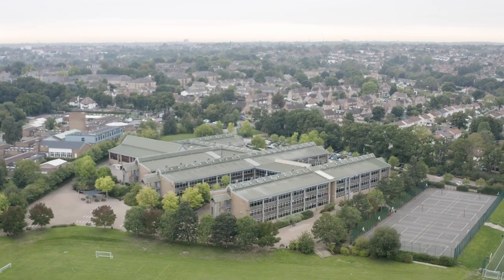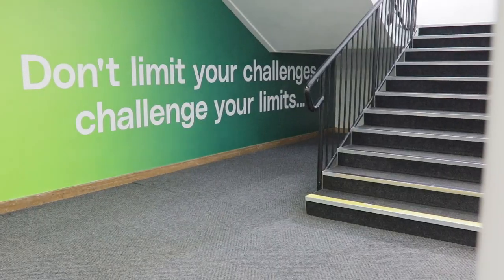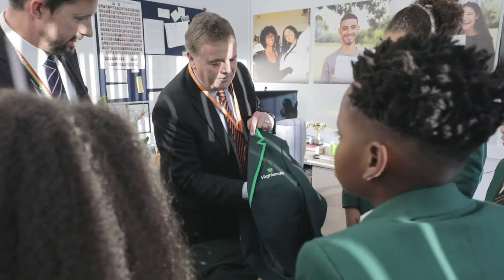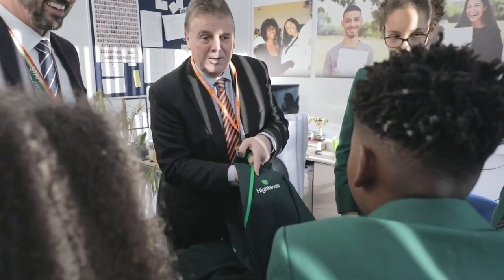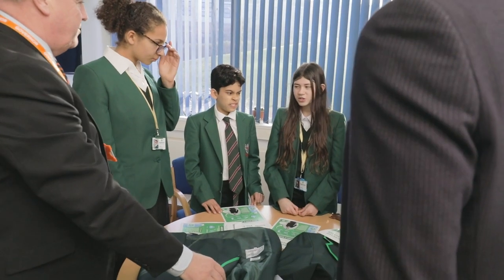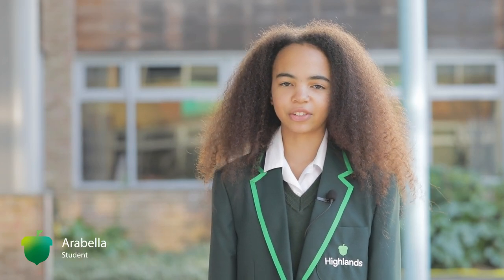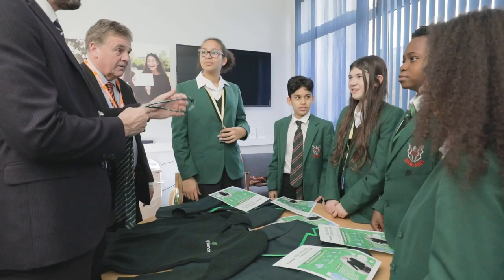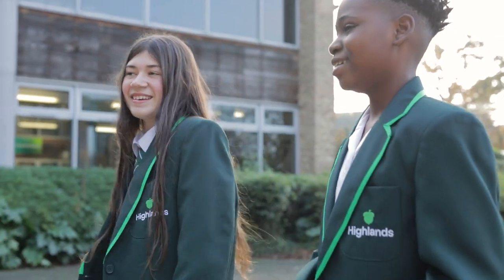Highlands School New Uniform September 2023